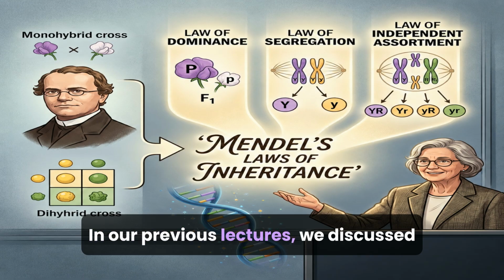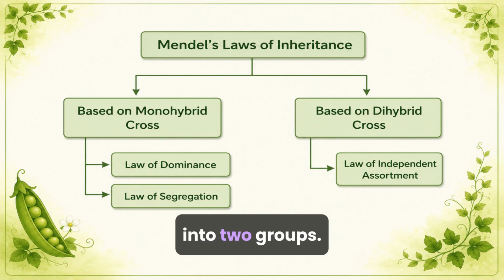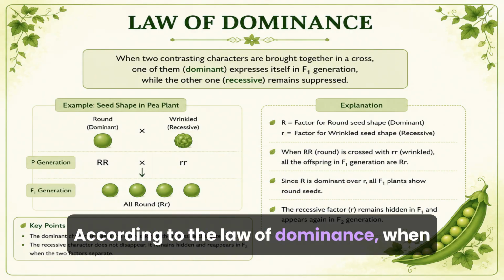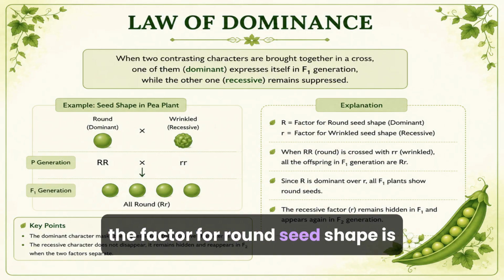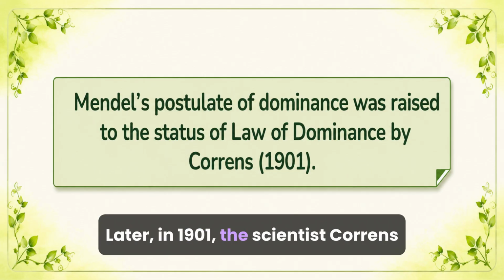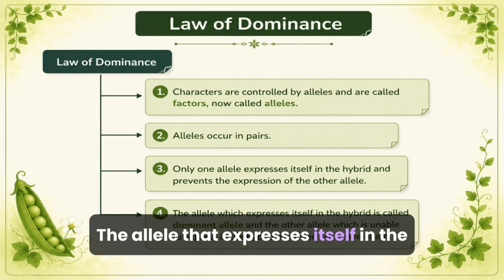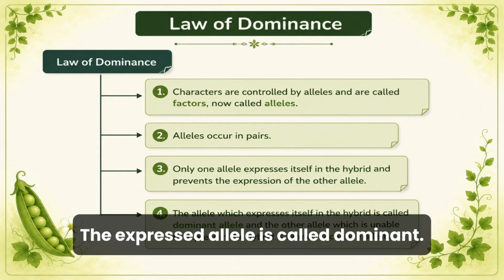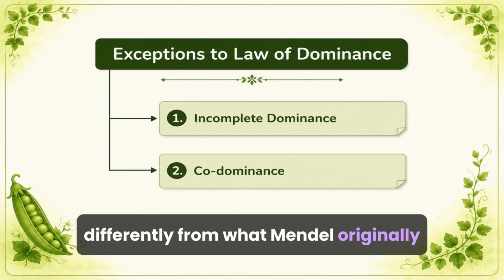Law of Dominance l Lecture 4 l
Welcome to Hello Biology!

In this lecture, we will learn one of the most important concepts of Genetics – Mendel's Law of Dominance. This topic forms the foundation of the chapter "Principles of Inheritance and Variation" and is extremely important for NEET and Class 12 Biology examinations.

📚 In this lecture, you will learn:
✅ Mendel's Monohybrid Cross
✅ Mendelian Genetics Concepts
✅ NCERT-Based Explanation

This lecture is specially designed for NEET 2026, NEET 2027, and Class 12 Biology students.